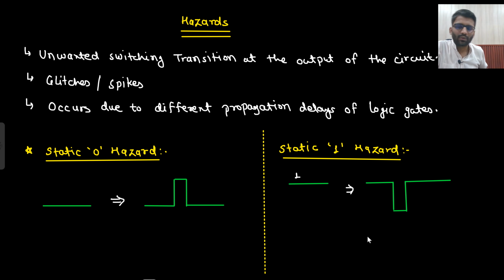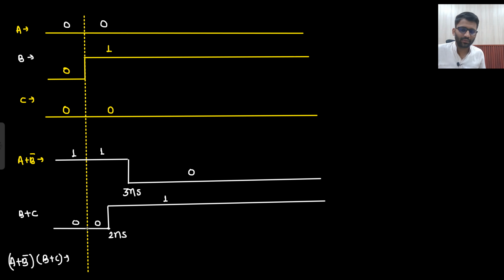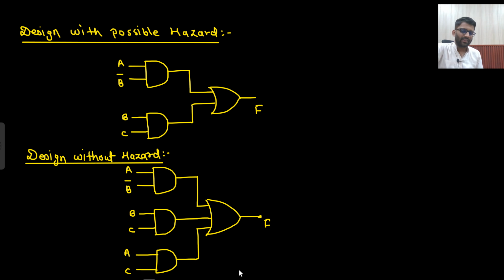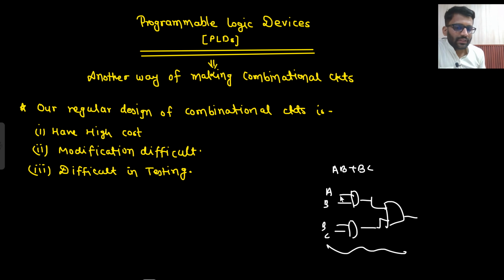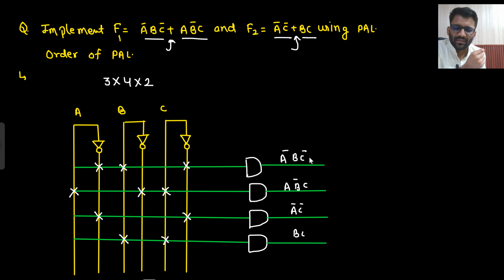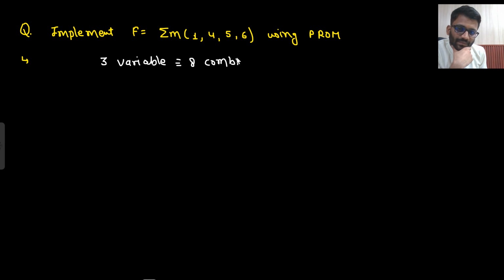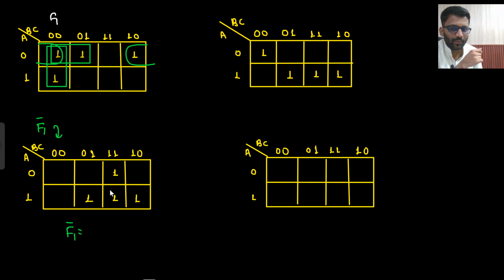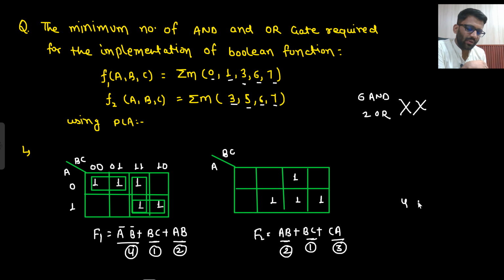🔥Hazard & PLDs || Digital Electronics || ECE || PrepFusion